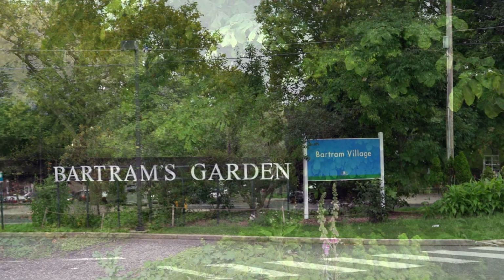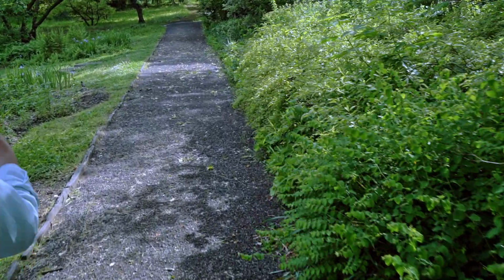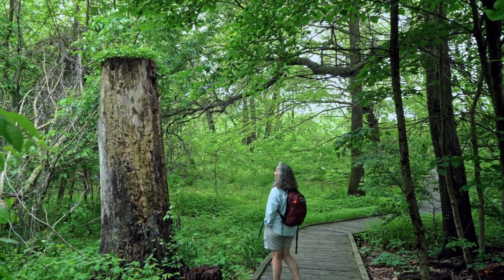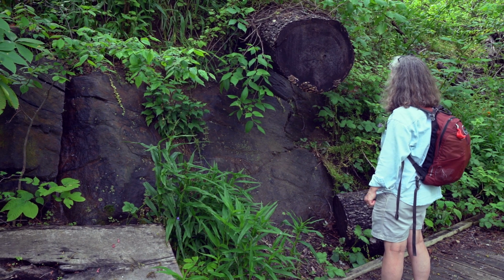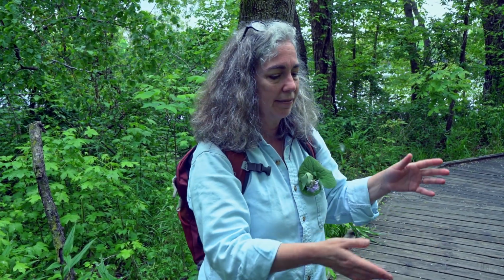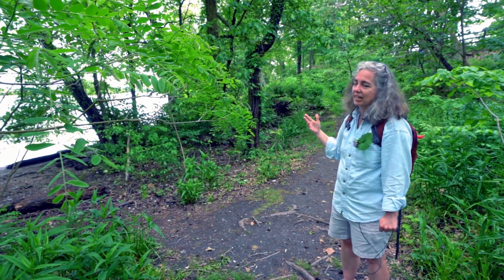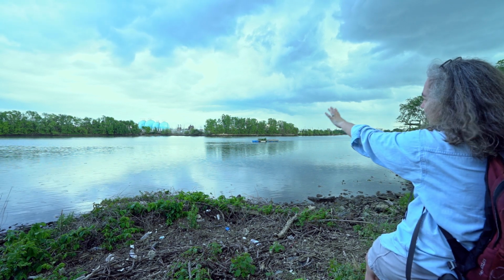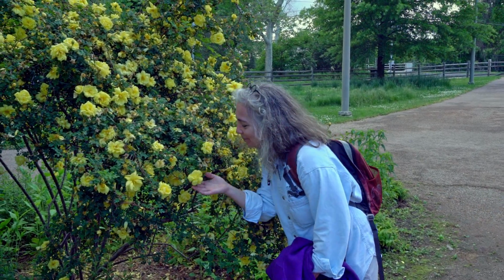A Walk Through Bartram's Garden with Alison Hawver McDowell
Alison is a mother a researcher on the Fourth Industrial Revolution. On May 23rd, 2020 I took a walk with her through Bartram's Garden in Philadelphia. She spoke about some of the life growing in the garden and also about the technocratic systems the have been developed and are being deployed, which threaten the natural world and humanity.

Follow Alison's work at: WrenchintheGears.com

Video Creator's Note: The quality of this video is not great. I was shooting manual on a gimbal while walking with Alison. My exposure was off most of the time and the light was changing radically from minute to minute. I spent some time working to correct the exposure and color but it is still way off on parts. I could fix this if I were to spend another week on it but I felt it was more important to get it out there sooner than I have time to do it right. My apologies but hopefully Alison's content will more than make up for the poor image quality in parts.

-Jason Bosch